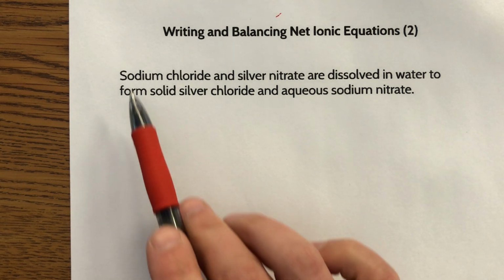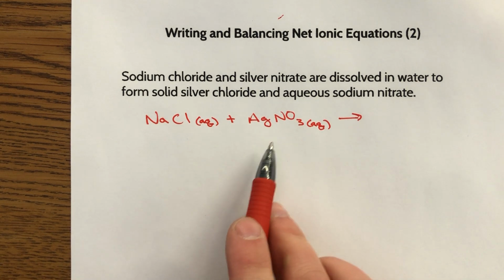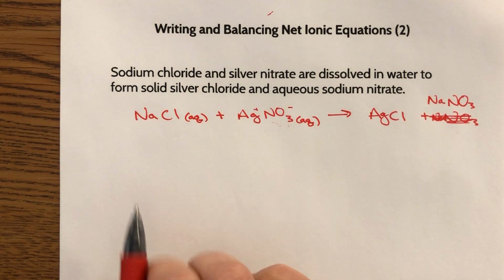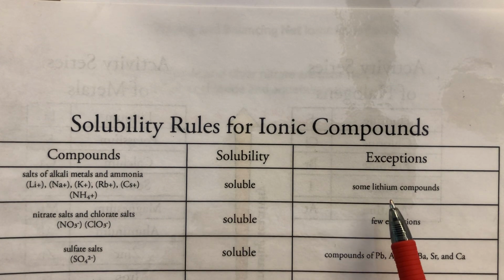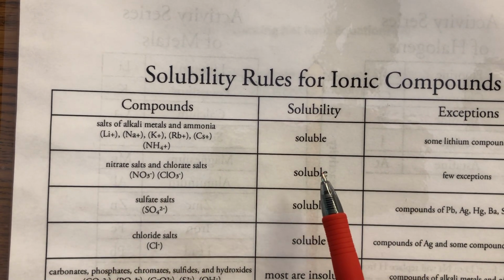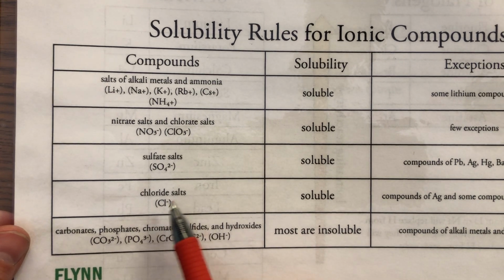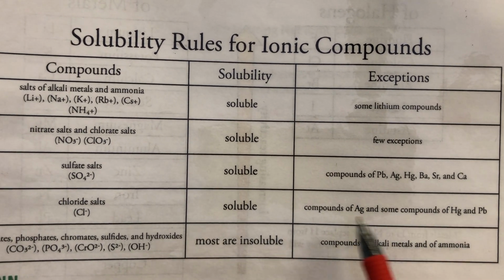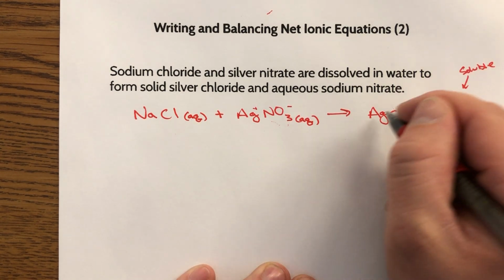6.3 Writing and Balancing Net Ionic Equations (2)